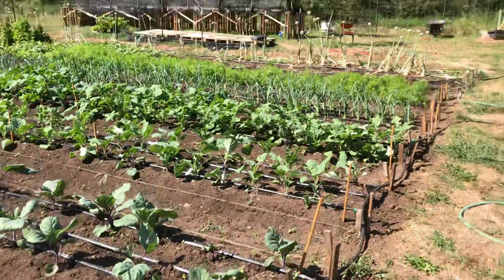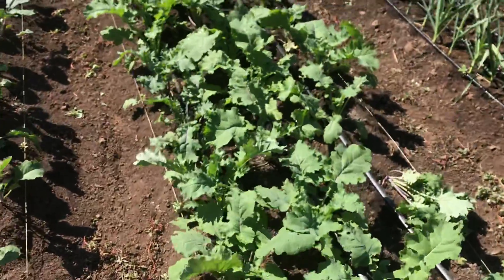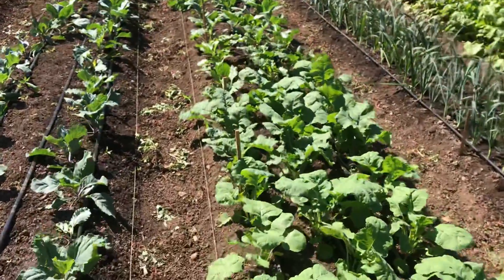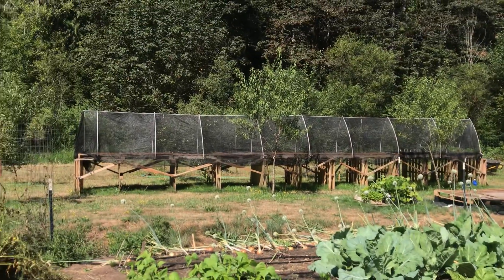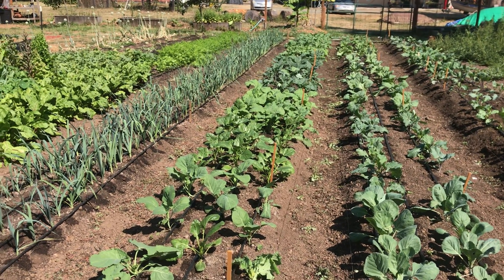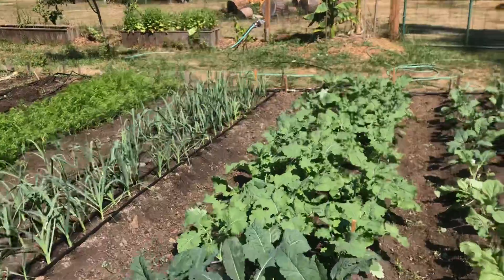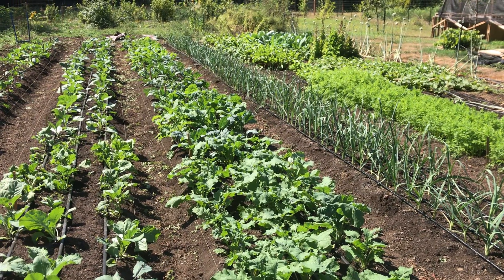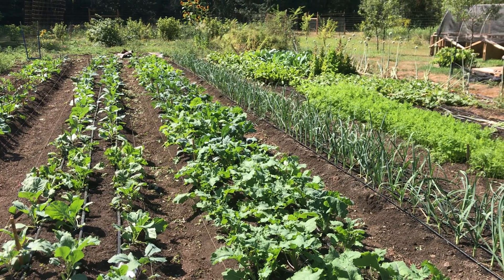Kales and Collards update - 4 weeks post-transplanting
A good problem to be dealing with. For whatever reason, our kale and collards bed has exploded with vigor - a challenge, potentially, in terms of the winter-susceptibility 'oversized' plants. How will we adjust accordingly?